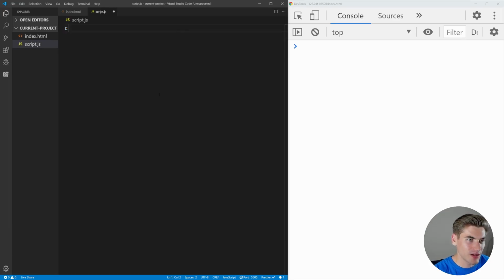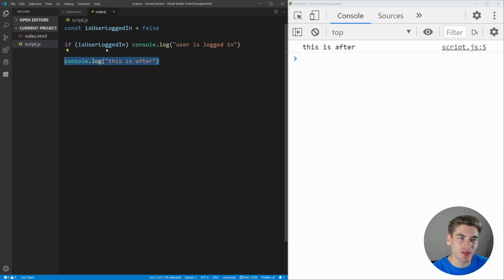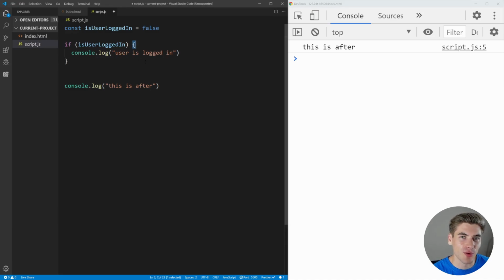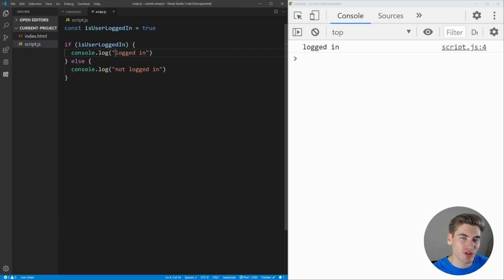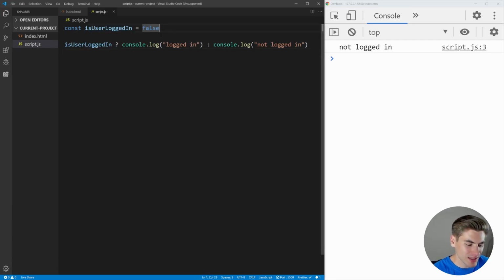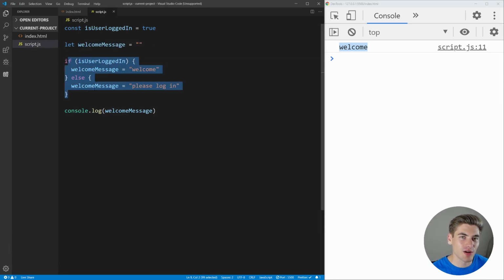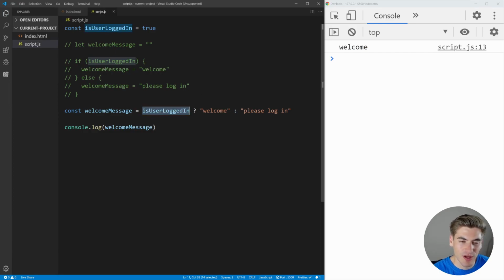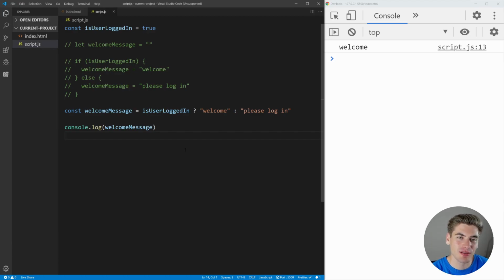Advanced JavaScript Tutorial - 47